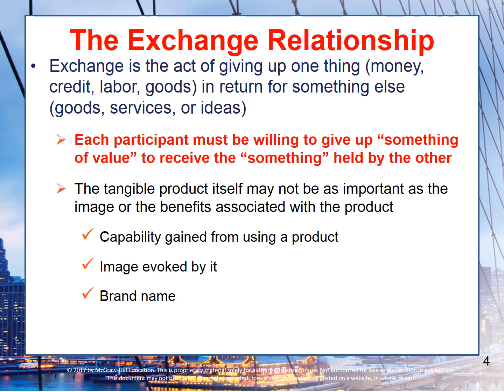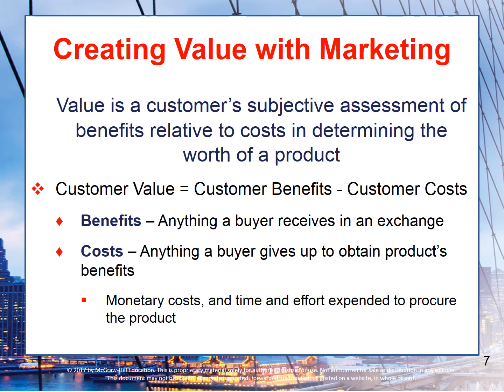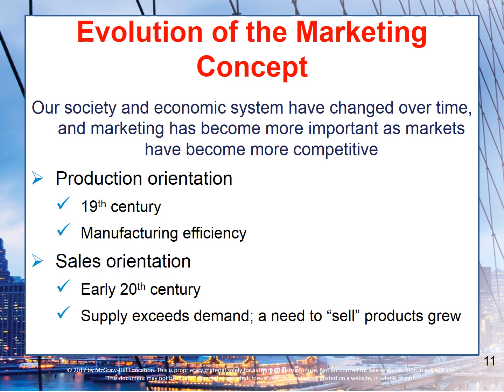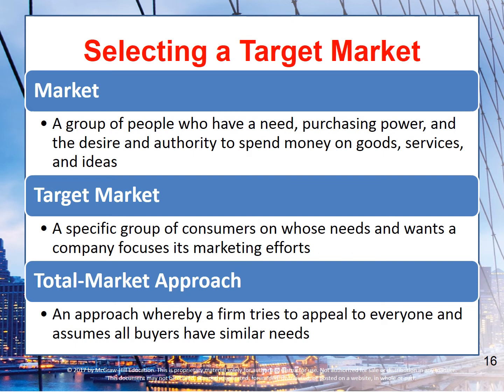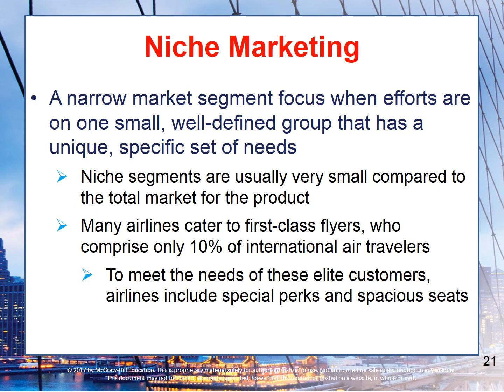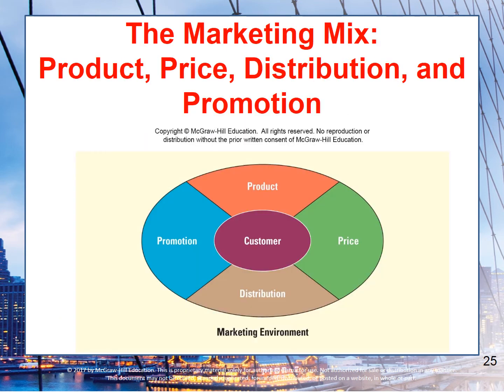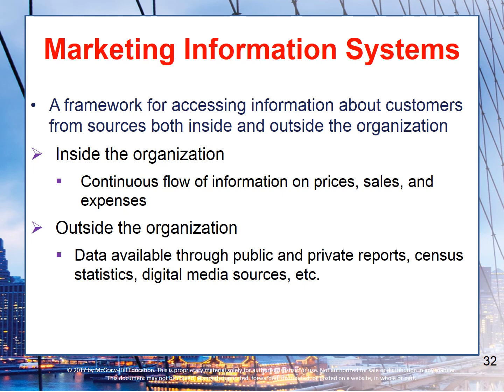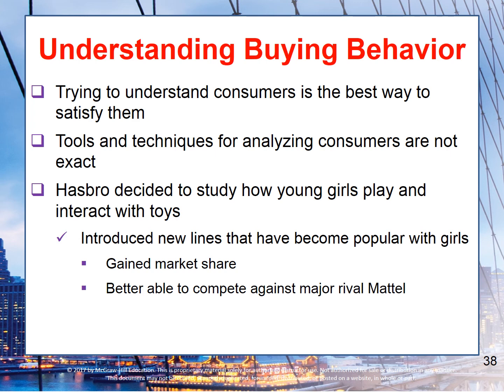BUS 101 Ch11 w narration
BUS 101 Chapter 11 Customer Drive Marketing